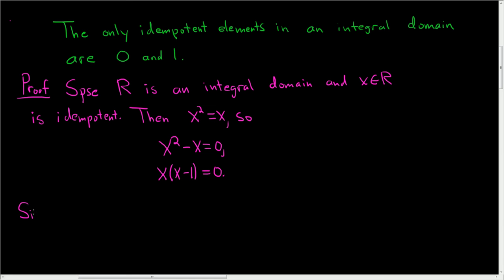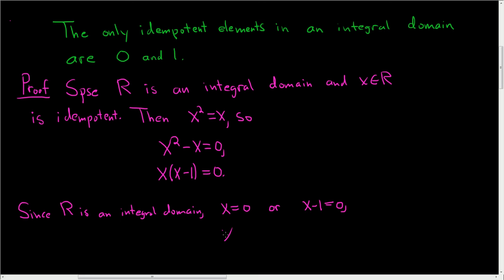Idempotent Elements in an Integral Domain Proof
Idempotent Elements in an Integral Domain Proof. We prove that the only idempotent elements in an integral domain are 0 and 1.